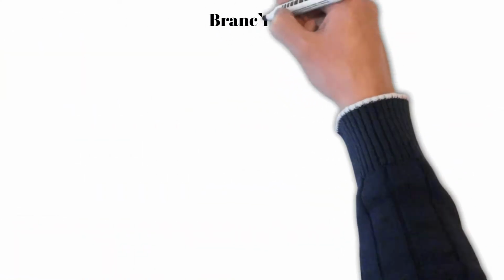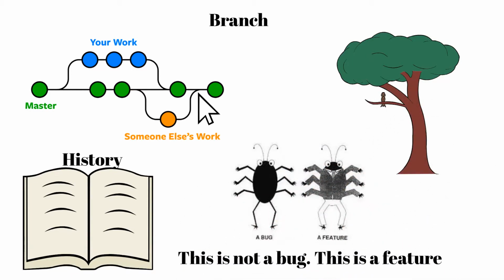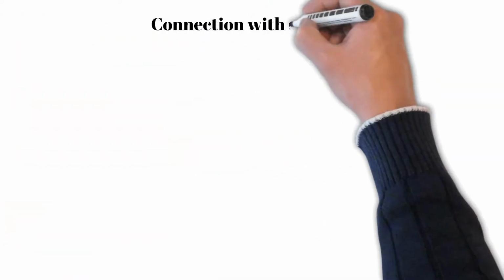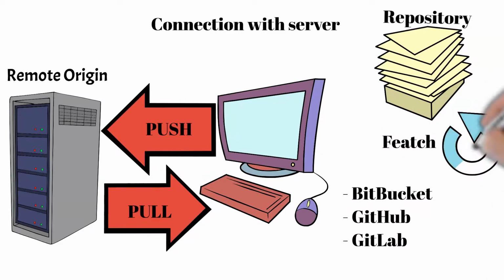Programming - GIT - When is it a useful system?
Send e-mail to us also when you want to order us, making a movie for you.

Author and performer of music: Sergiusz Wrotek